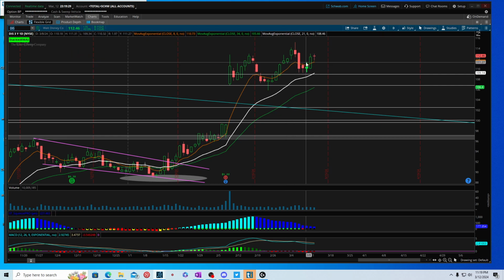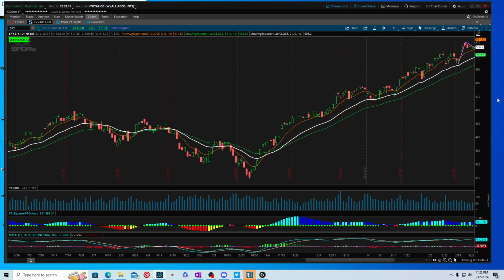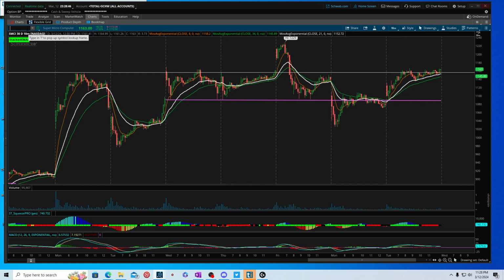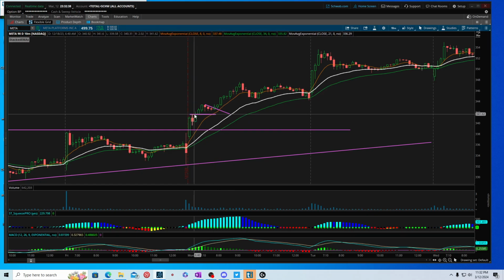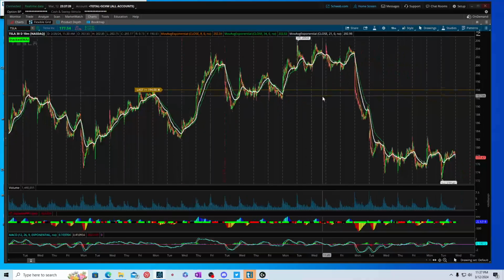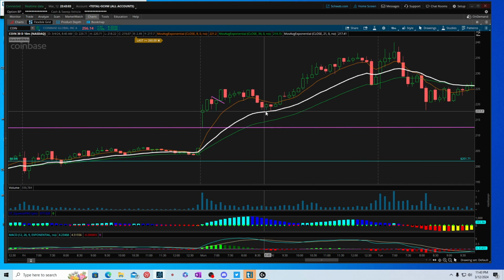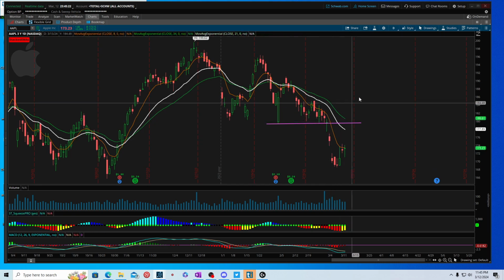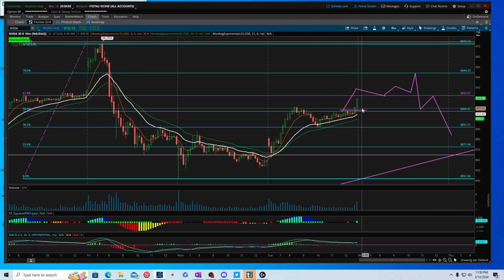Trading large caps with tight risk and a high win rate!!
Another one of my favorite ways to trade large caps, offering good risk/reward trades and a super high win rate!